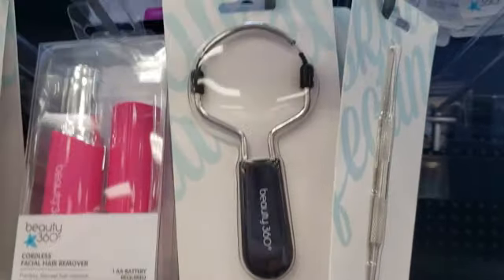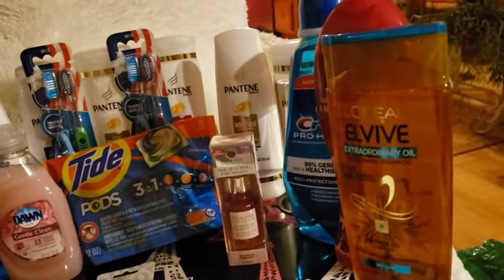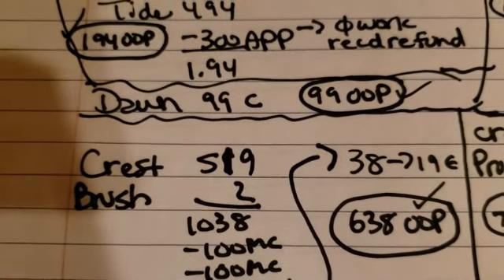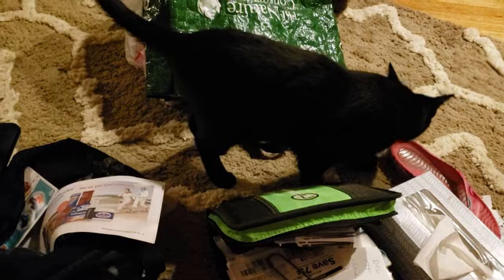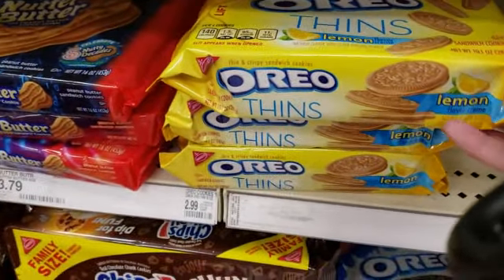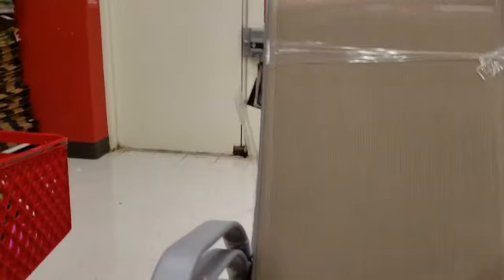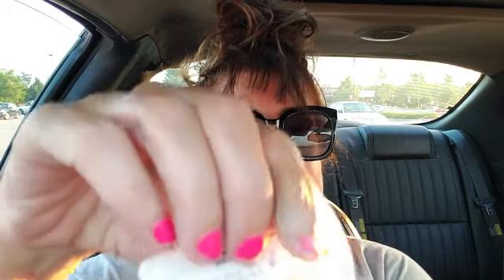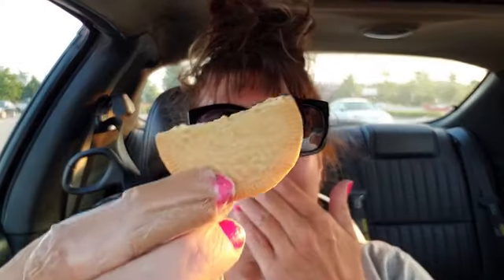CVS & Target deal matchups. All this under $13.00 !!!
CVS-23 items-52c each. Over $125.00 and I paid less than $13.00.  Oreos 24c. Mascara deal now @ Target. Lots of clearance too !!!

Go to my Instagram to get your free coupon for A & W root beer !!!

My team Fetch Rewards EN2HX download 1 receipt=get 3000 pts.

My team Ibotta CXUHKCU  I  earn bonuses every month !

I’ve been using Checkout 51 to save money on my groceries & thought you would love it too. It’s super easy to use. All you have to do is look at the weekly offers, buy the items at any store and take a picture on your receipt to earn Cash Back.

Category
Howto & Style